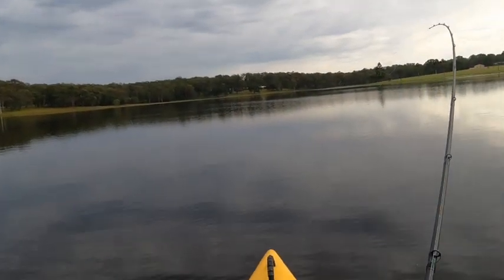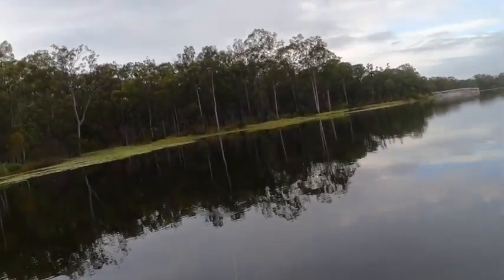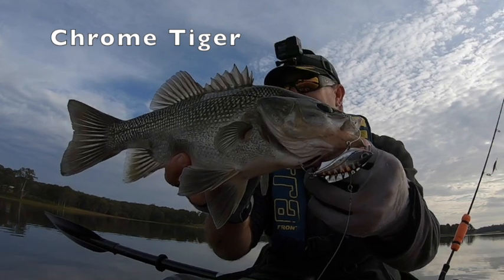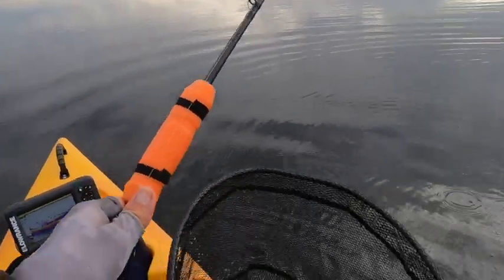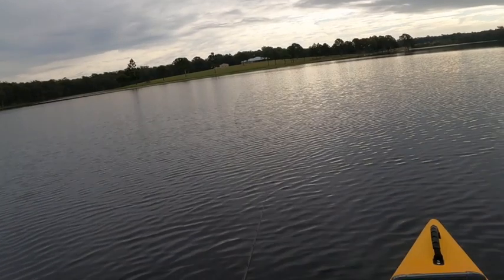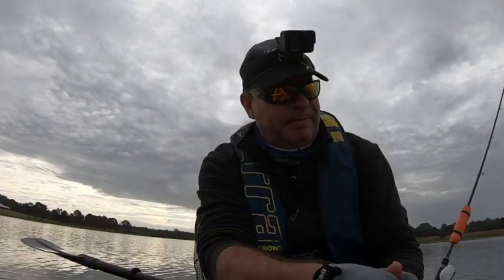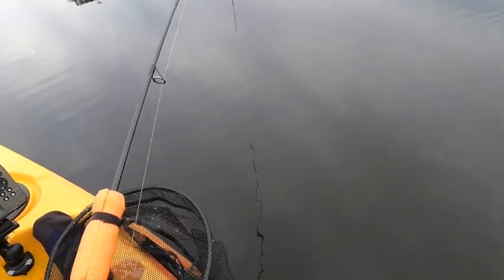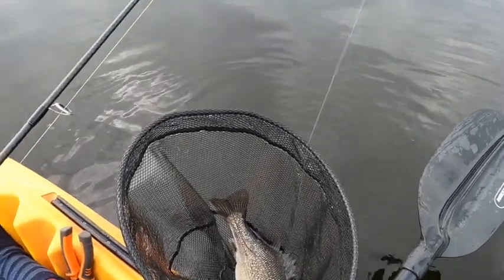PTP Fishing - Lake Kurwongbah - I found them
After breaking my fish less trip drought at Lake Kurwongbah on my last visit I had to go back.
The result was some of the best fishing I have had in some time.